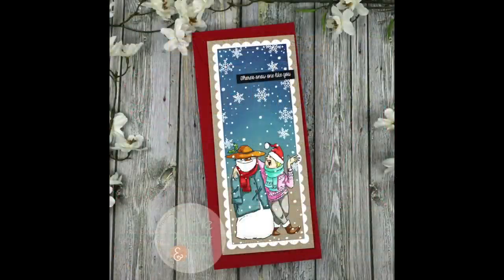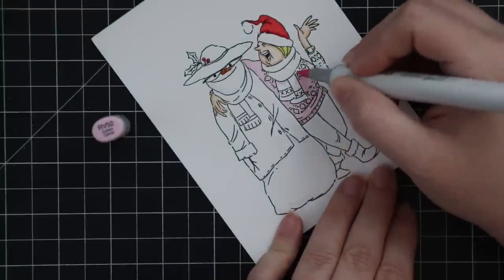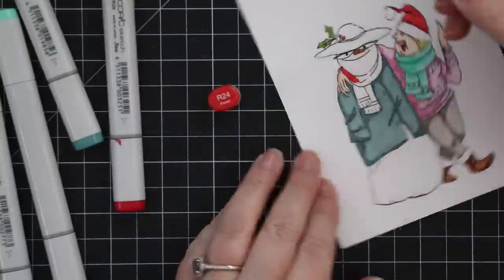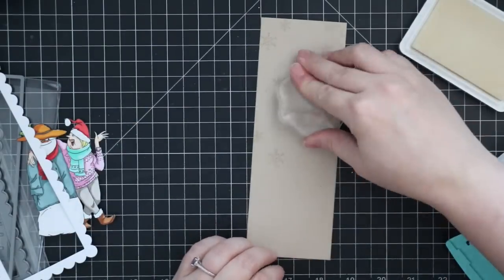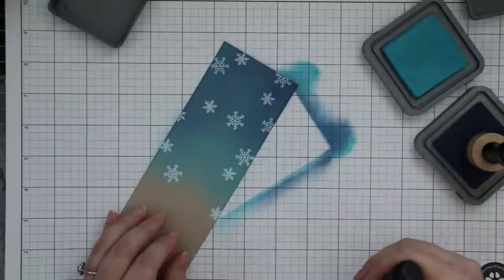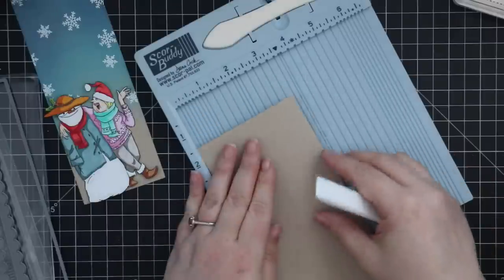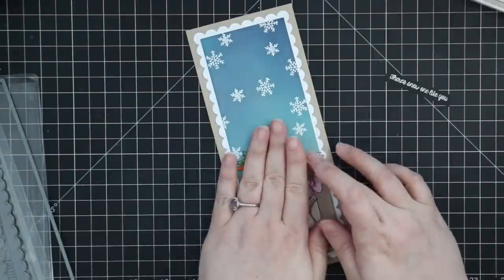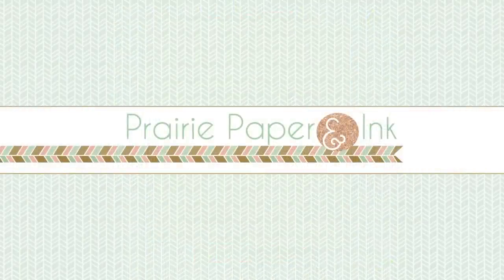Art Impressions Coolest Friend | STAMPtember Exclusive Limited Edition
• Spellbinders Jane Davenport SNOW QUEEN STORY TIME PAINT PENS